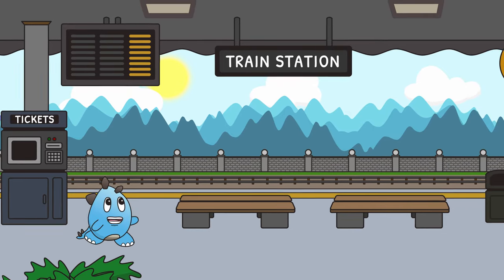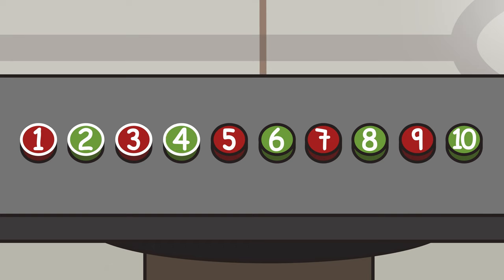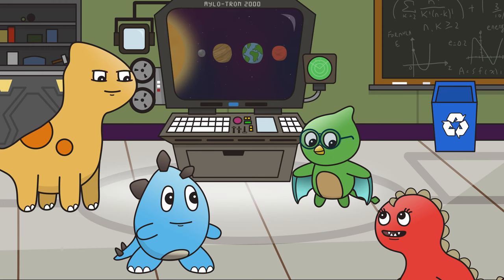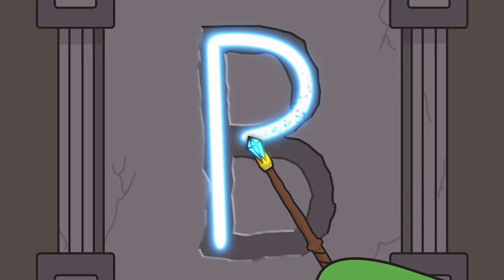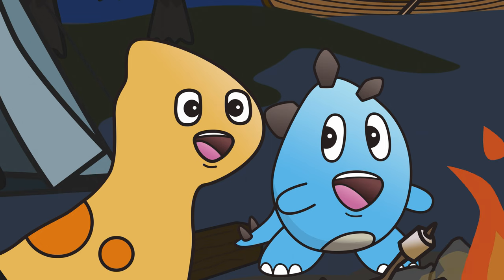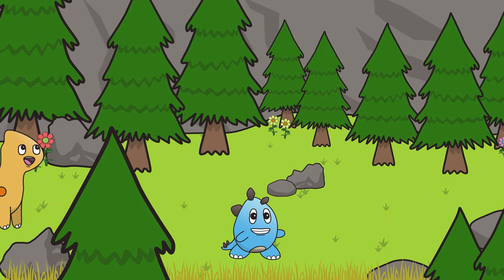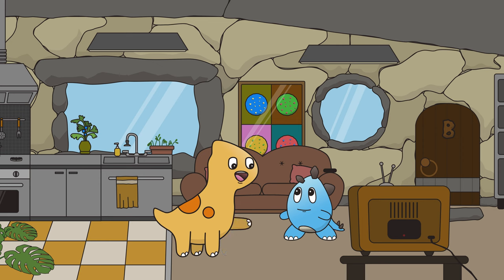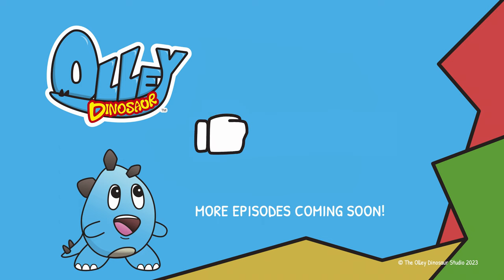Episode Compilation - 30+ Min! | Olley Dinosaur | Learn Sing Explore | Educational Kids Songs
Have a Stego-rrific time learning with the Olley Dinosaur volume 3 episode compilation. 35 Minutes of Olley and his friends teaching and discovering amazing things like The Planet Mars, Robots and Bald Eagles!

0:00 Trains
2:57 Count By 2s
7:53 The Planet Mars
11:24 The Letter B
15:36 Sleeping
18:38 Australia
22:17 Bald Eagles
25:54 Robots